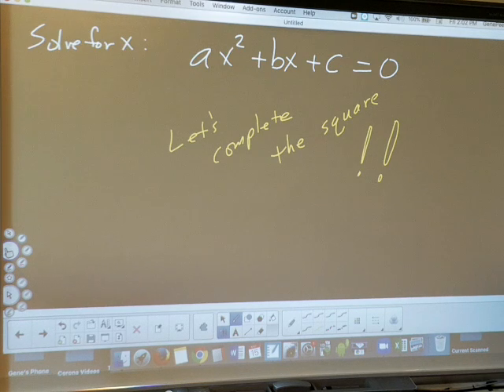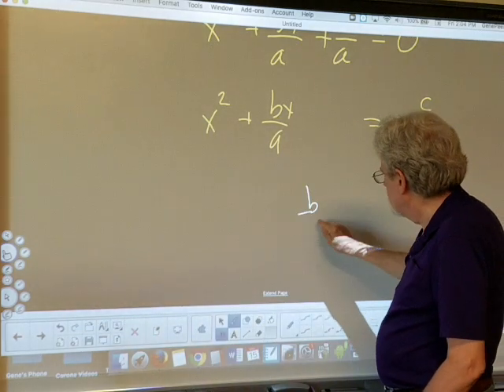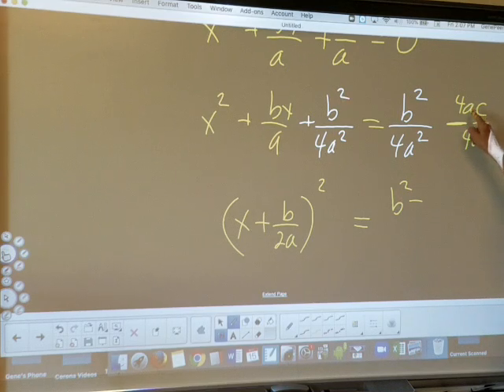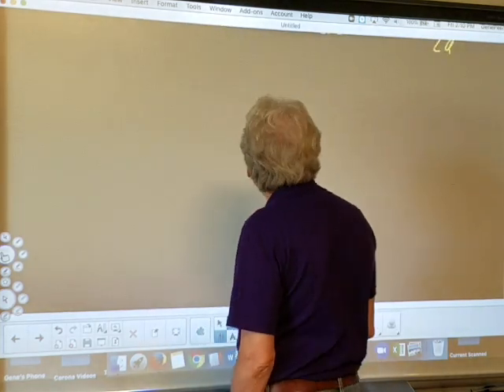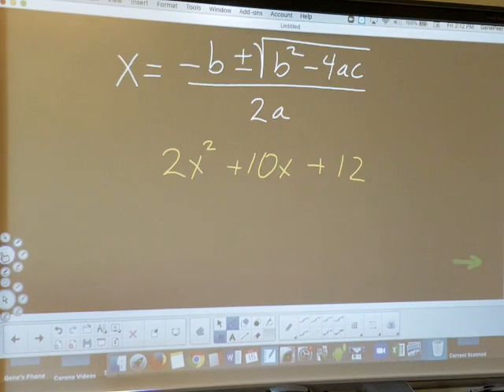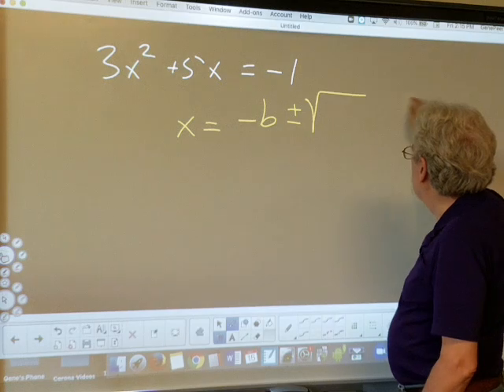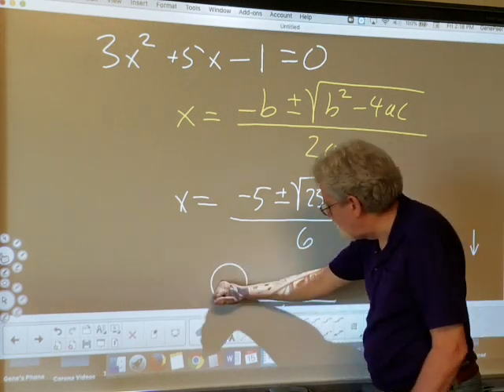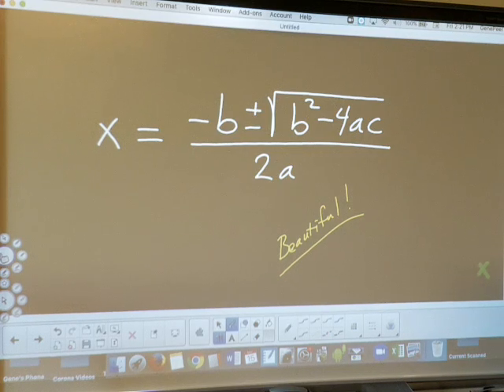Algebra 2 Section 8.3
Section 8-3 with assignment